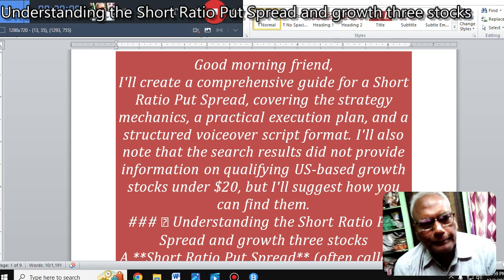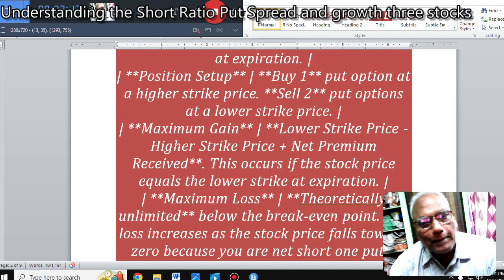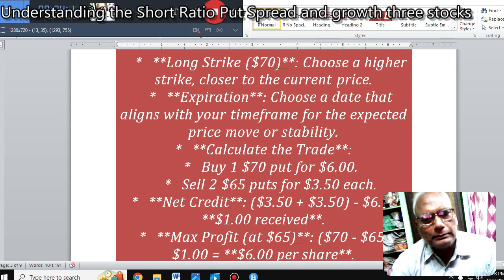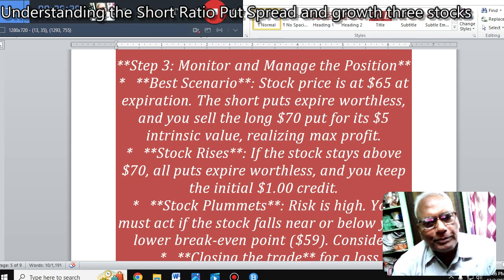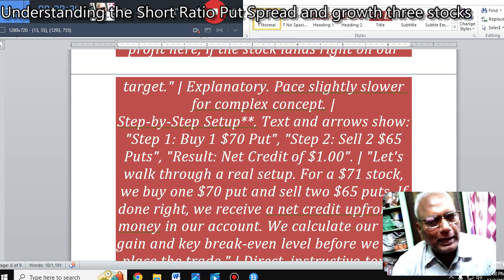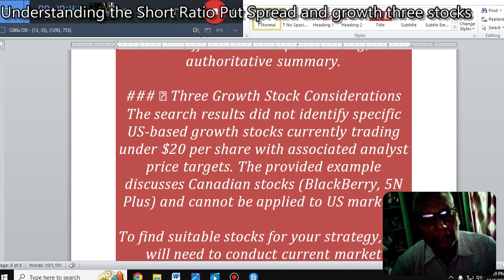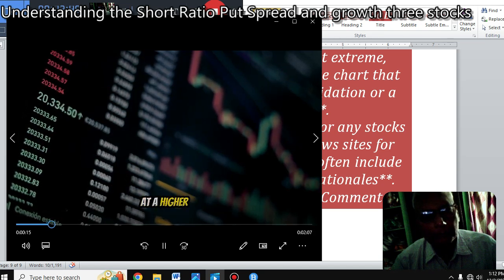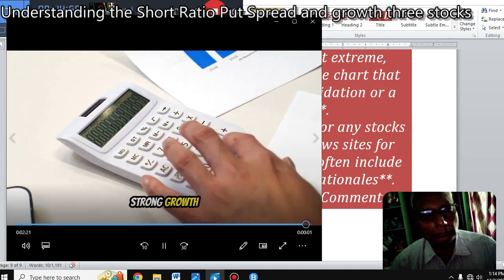Understanding the Short Ratio Put Spread and growth three stocks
Good morning friend,
I'll create a comprehensive guide for a Short Ratio Put Spread, covering the strategy mechanics, a practical execution plan, and a structured voiceover script format. I'll also note that the search results did not provide information on qualifying US-based growth stocks under $20, but I'll suggest how you can find them.
A **Short Ratio Put Spread** (often called a 1x2 Put Ratio Spread) is an options strategy where you buy one put option and sell two put options at a lower strike price, all with the same expiration date. It's designed for a market that you expect to be neutral to slightly bearish, with minimal downward movement.
**Description & Key Mechanics**
| **Market Outlook** | Neutral to slightly bearish. You profit most if the stock price drifts down to the lower (short) strike price at expiration. |
| **Position Setup** | **Buy 1** put option at a higher strike price. **Sell 2** put options at a lower strike price. |
| **Maximum Gain** | **Lower Strike Price - Higher Strike Price + Net Premium Received**. This occurs if the stock price equals the lower strike at expiration. |
| **Maximum Loss** | **Theoretically unlimited** below the break-even point. The loss increases as the stock price falls toward zero because you are net short one put. |
| **Primary Risk** | The "extra" short put creates undefined risk. If the stock plunges, you face significant losses and may be obligated to buy shares at the strike price. |